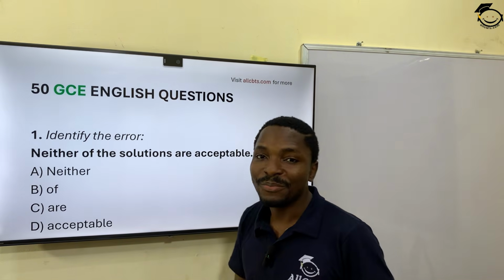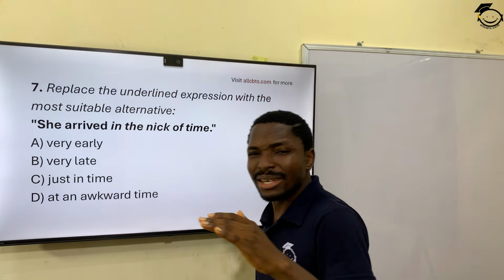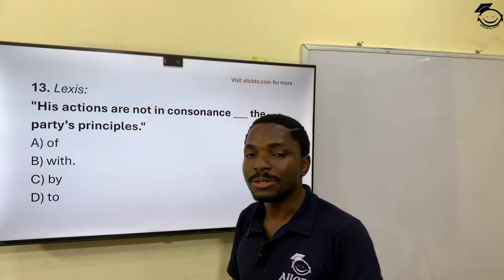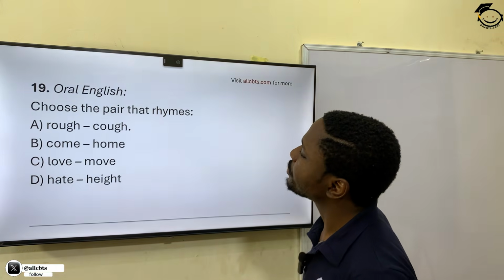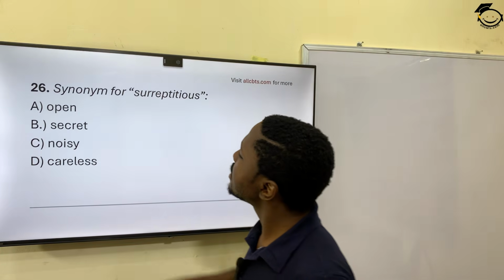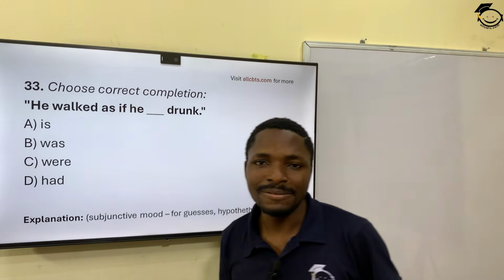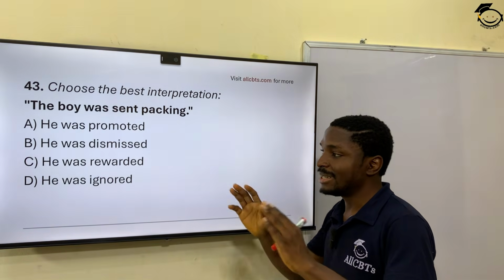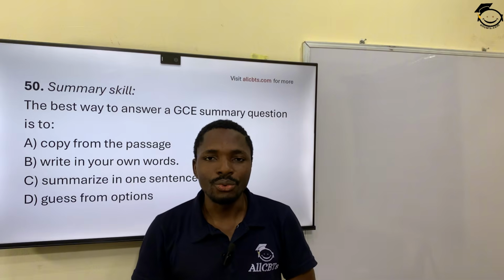TOP 50 WAEC / NECO GCE 2026 ENGLISH QUESTIONS | Answered & Fully Explained!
In this video, David solves the Top 50 Likely WAEC / NECO GCE 2026 ENGLISH QUESTIONS.

These questions are either been repeated over the years or are 100% likely to come back based on real patterns from past exams. From tricky grammar to comprehension and essay structures, every question is clearly explained — no confusion, no guesswork.

📝 What's in this WAEC / NECO GCE 2026 ENGLISH QUESTIONS video:
Real GCE past questions
Correct answers with full breakdowns
Covering objectives, comprehension, lexis & structure, and essay writing
Based on WAEC GCE syllabus

Whether you're rushing revision or aiming for distinction, this tutorial will save your time, boost your confidence, and increase your chances of passing in one sitting.

Drop your toughest WAEC / NECO GCE 2026 ENGLISH QUESTIONS in the comments — we’ll break it down for you.